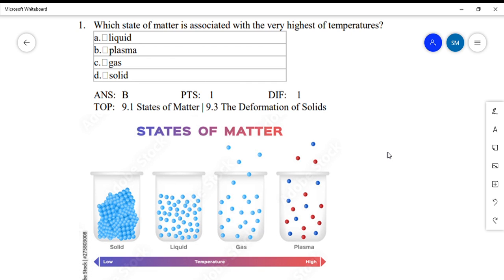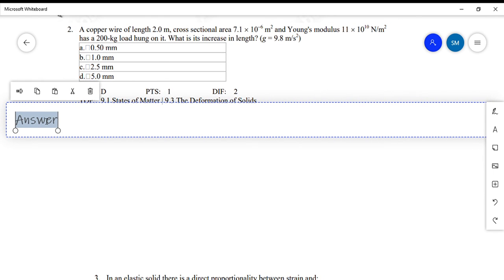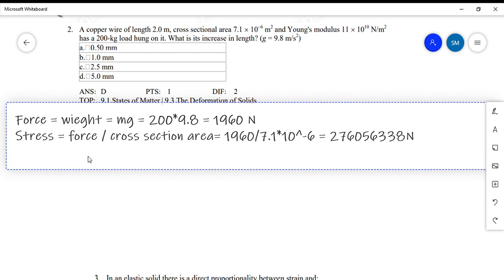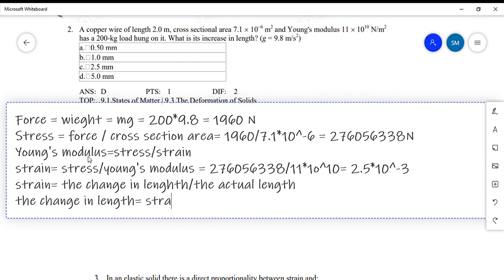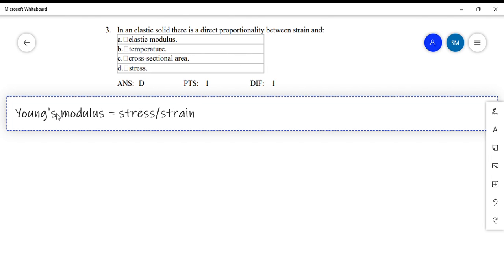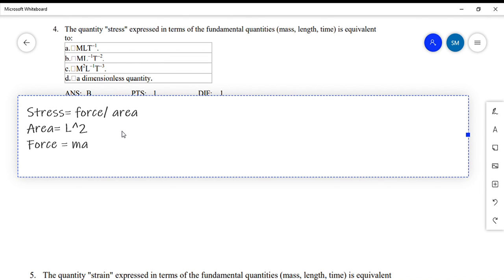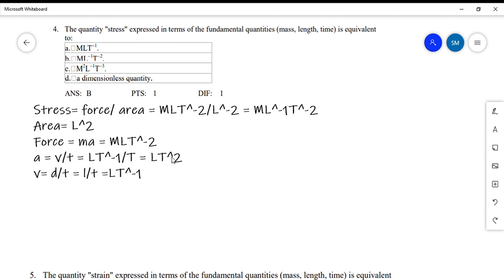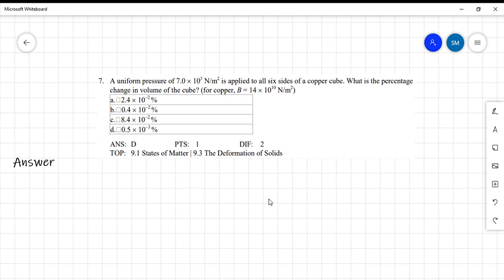Serway - Test bank - Solutions - Chapter 9 - State of matter & Deformation of solids - Part 1